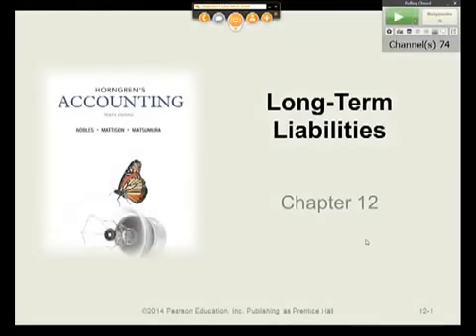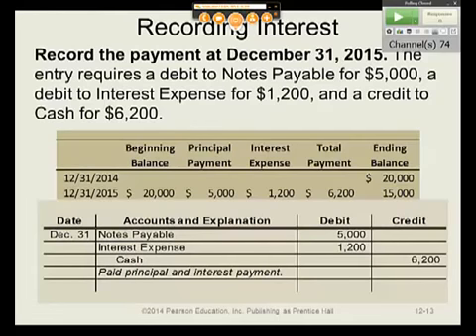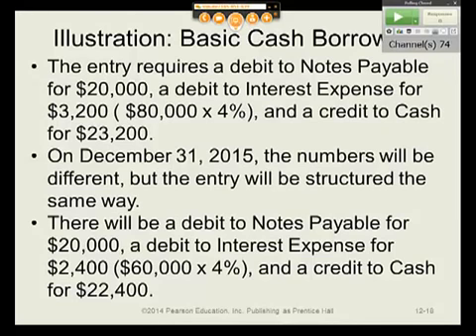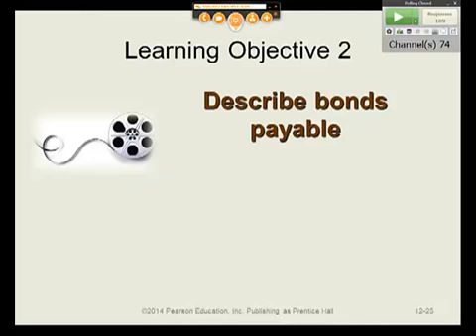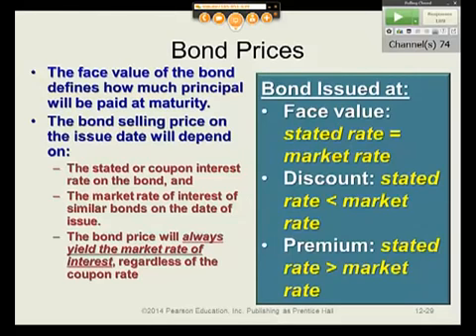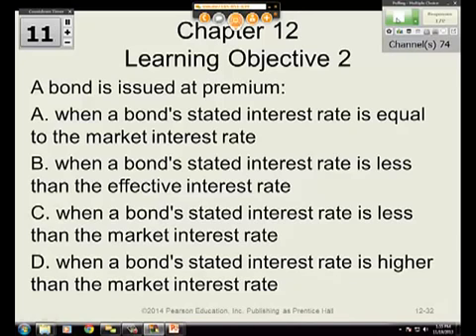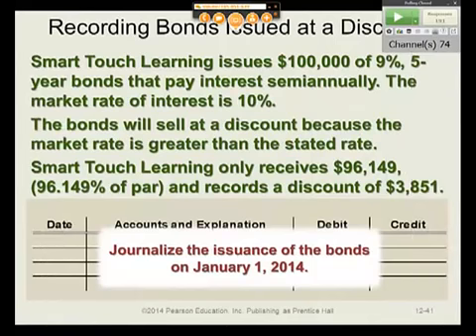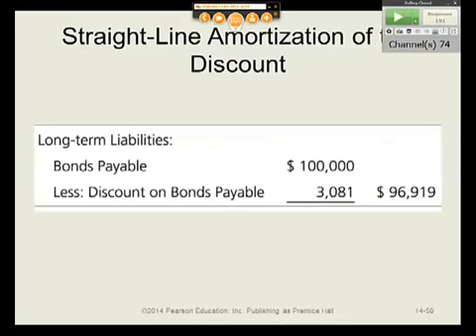Chapter 11 Intro to Financial Accounting Long Term Liabilities